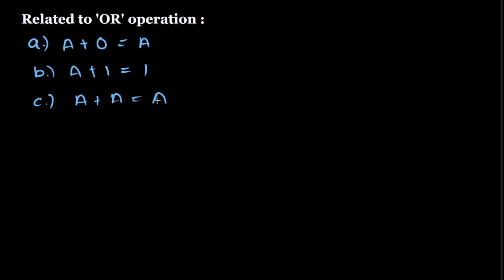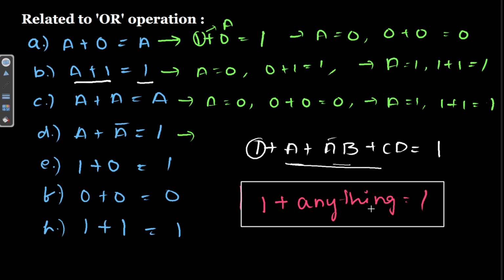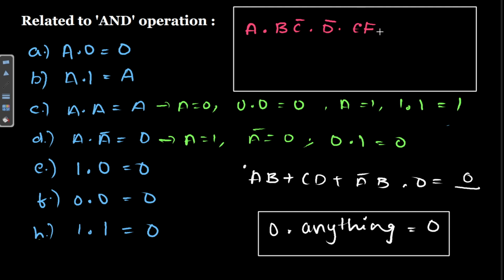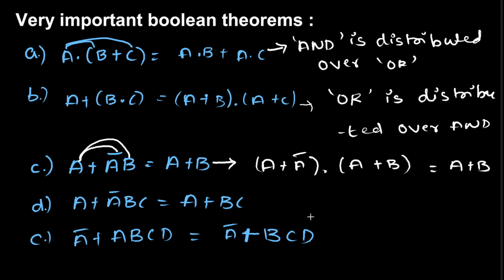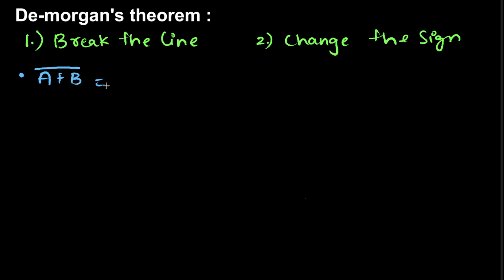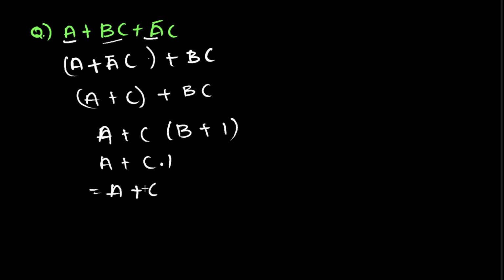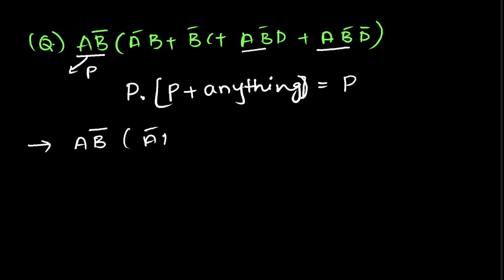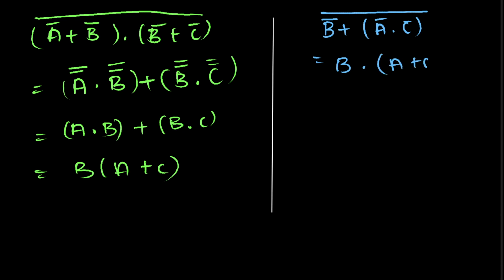Boolean Theorems and redundancy theorem with solved practice questions| GATE preparation| Lec - 01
Topics discussed:
Boolean theorems related to 'OR' operation
Boolean theorems related to 'AND' operation
Redundancy theorem
De-morgans theorems
Practice questions